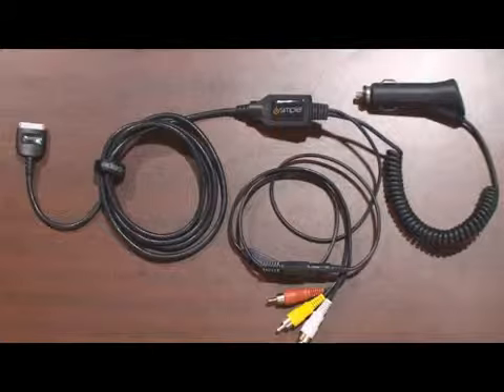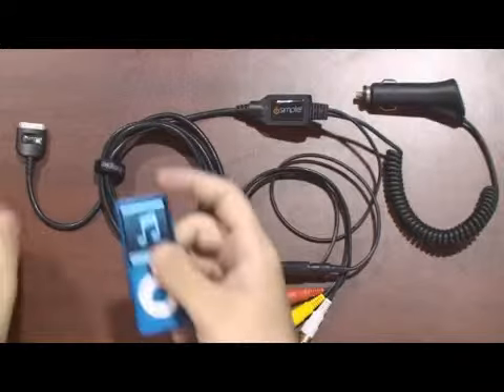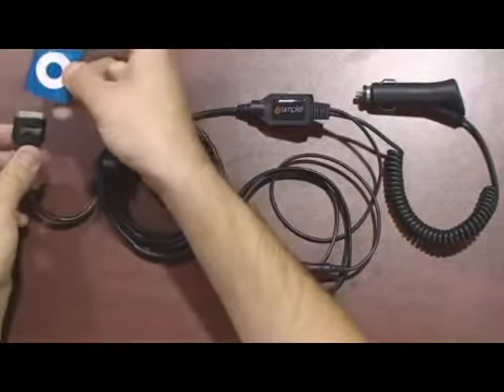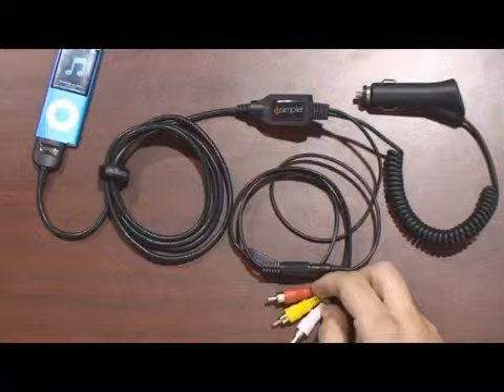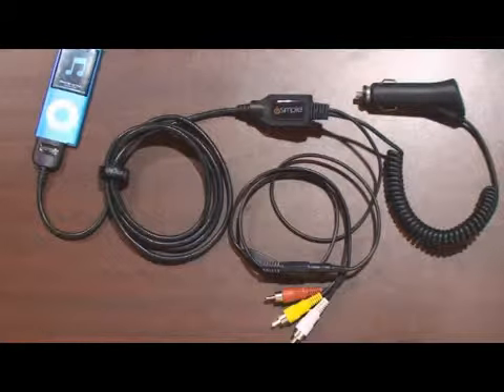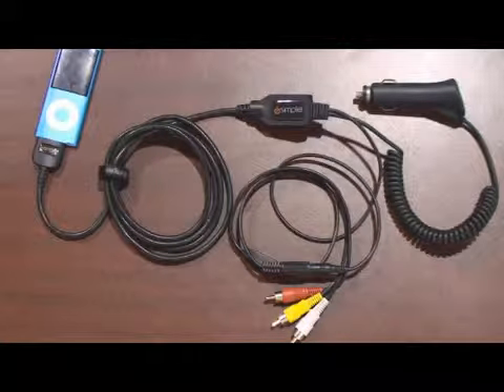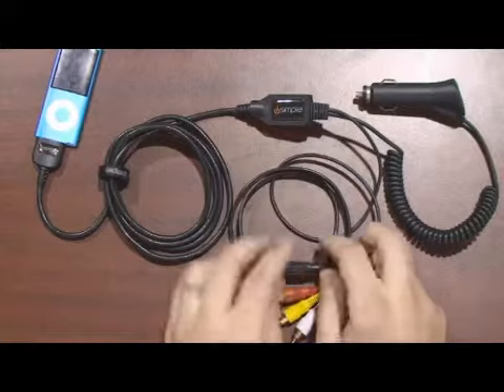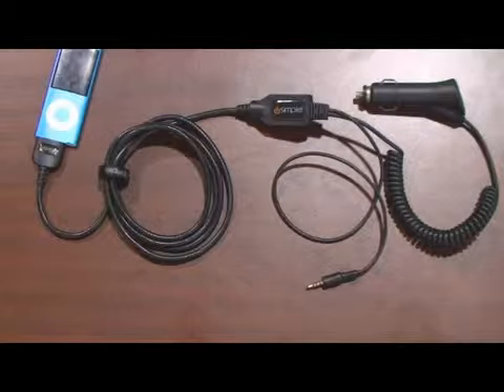iSimple OmniWire Overview